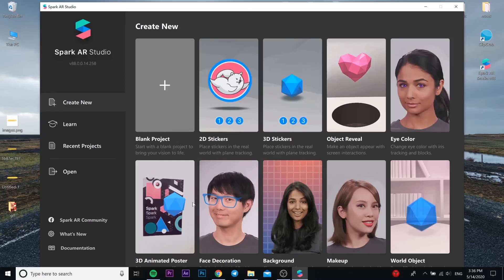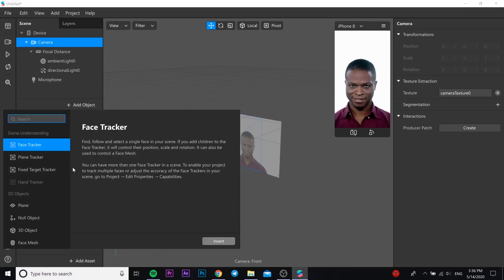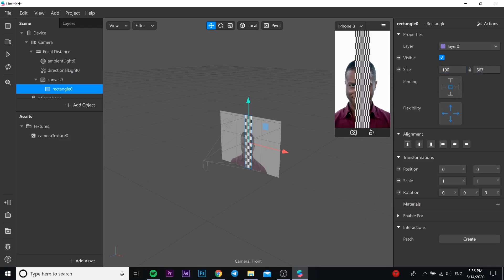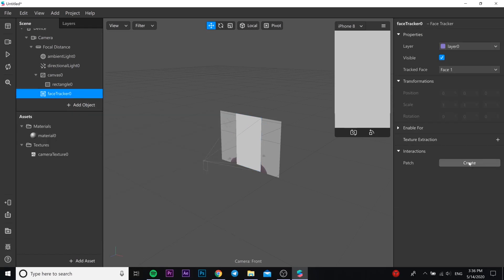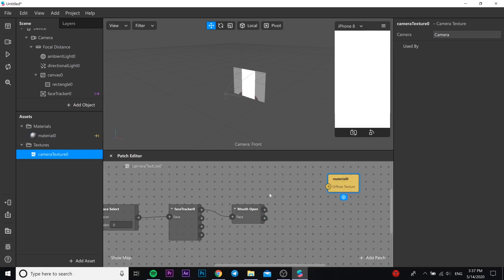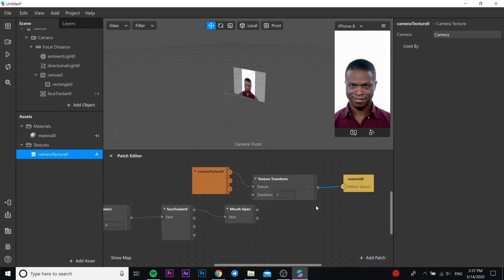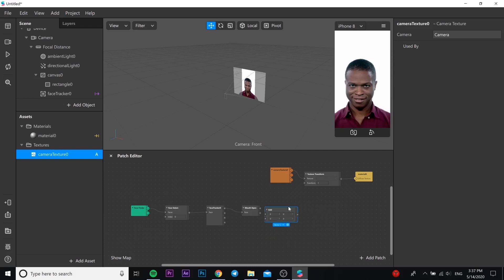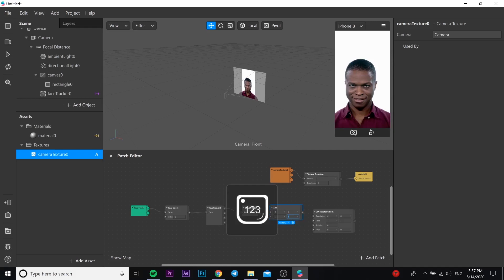Face Zoom effect in SparkAr in 2min - Part 42. Увеличение головы фильтр. Filter increasing object.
Guys, it will be nice if you can leave some "TIPs" for me and I can buy a new laptop to achieve my goals to help you to understand the 3D motion, graphics, Photoshop, and Video Effects easier.